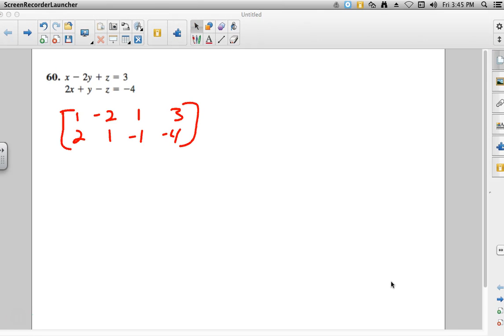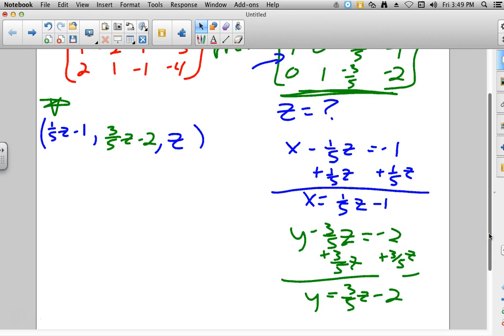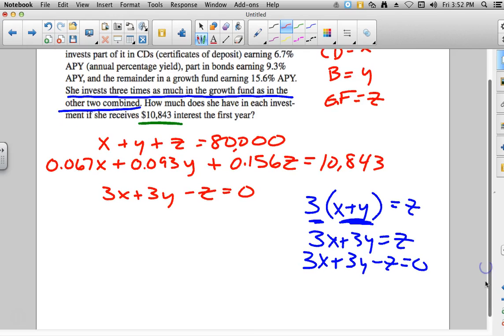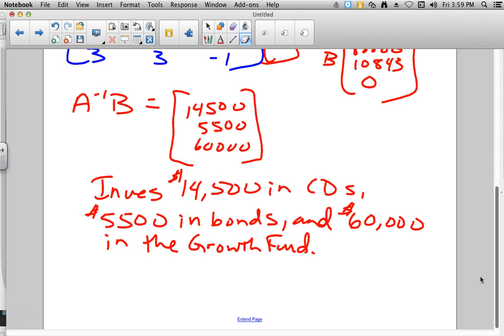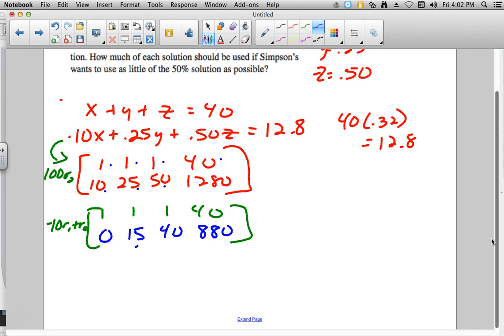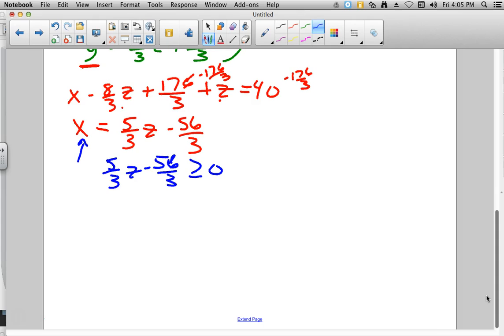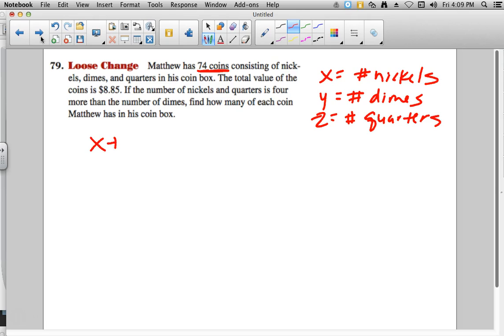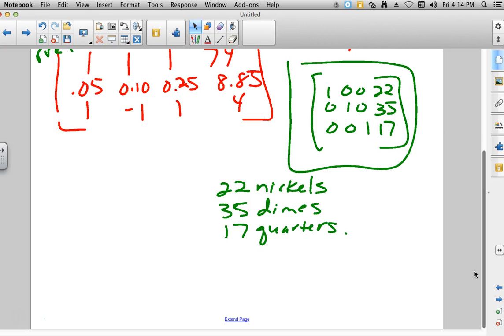Pre-Calculus HW 7.3 Day 2